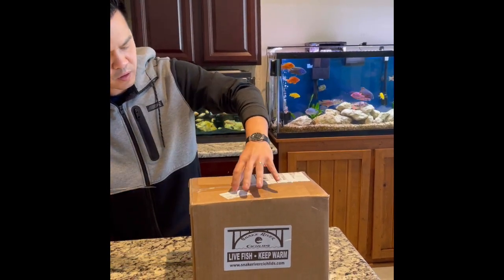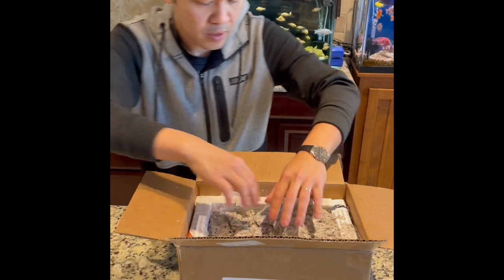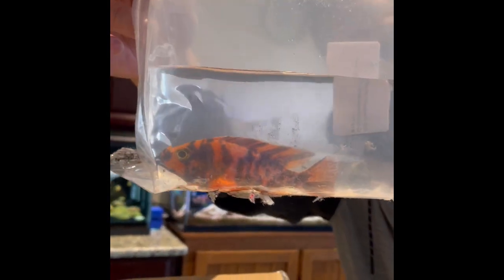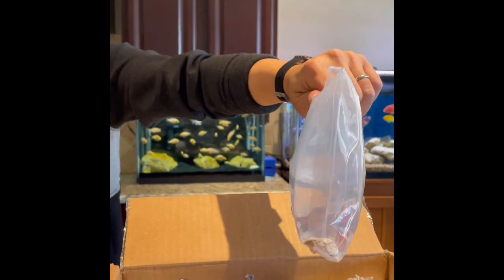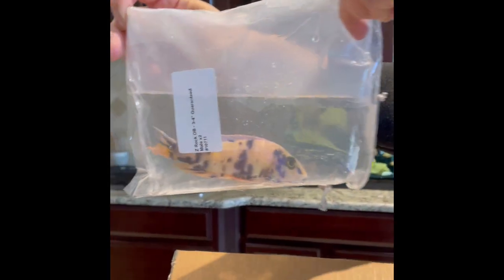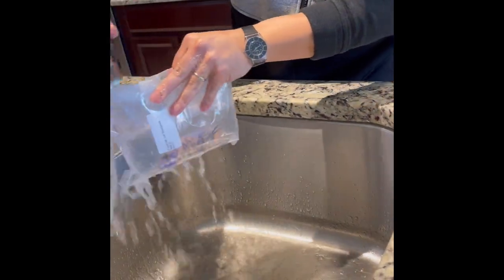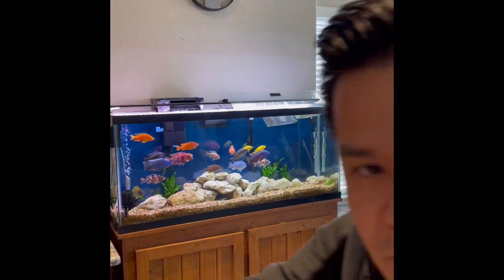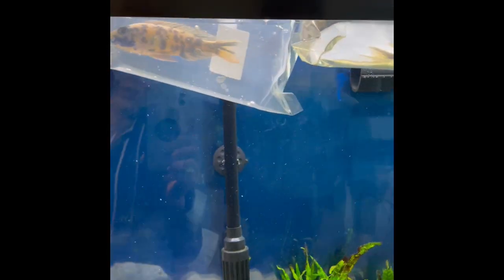Snake River Cichlids Unboxing. Online Fish Order…A Newbie Aquarium Adventure.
Aquarium Fish unboxing